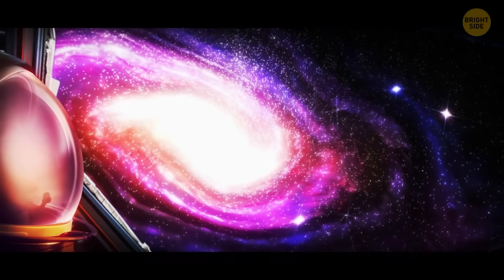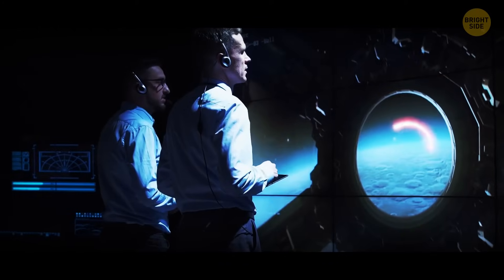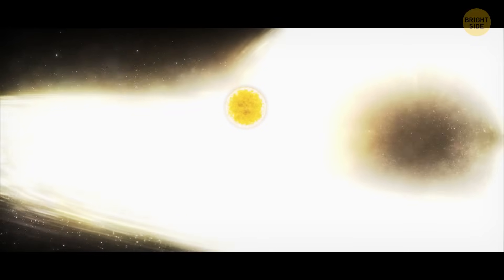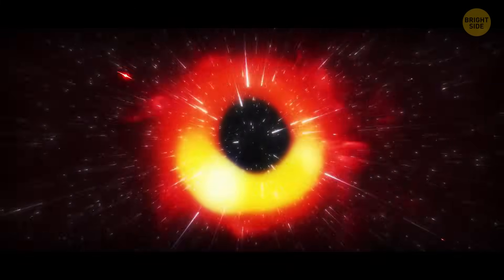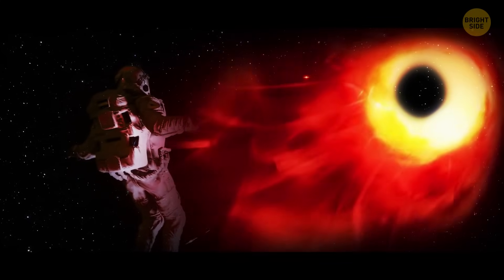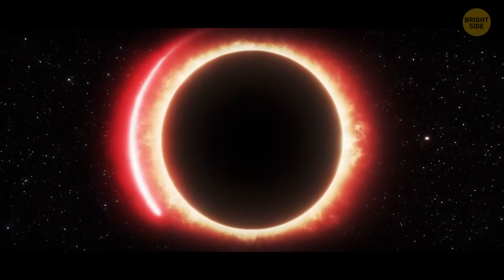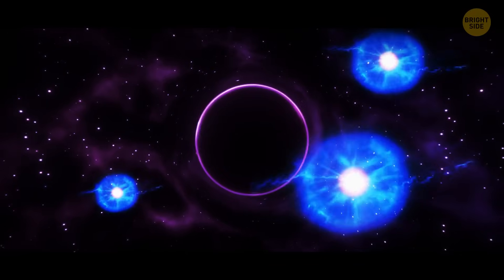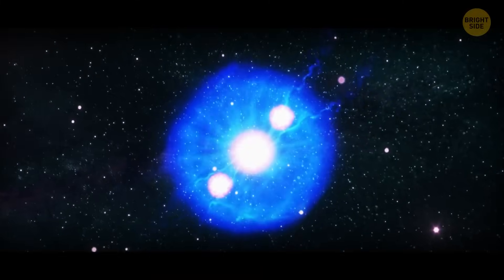Scientists Can't Explain This Mysterious Blob in Our Galaxy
In the vast expanse of our galaxy, there's a head-scratcher that even scientists are raising their eyebrows at – the mysterious blob. This celestial enigma, lurking in the Milky Way, has left astronomers puzzled and reaching for their cosmic detective hats. Its origins and composition remain elusive, challenging our understanding of the universe. Some speculate it could be a collection of dark matter, while others entertain the idea of an ancient cosmic hiccup. Whatever it is, this interstellar mystery reminds us that even in the cosmos, there are still plenty of riddles waiting to be unraveled. 🌌🔍👩‍🔬